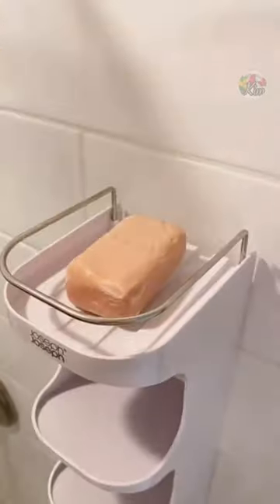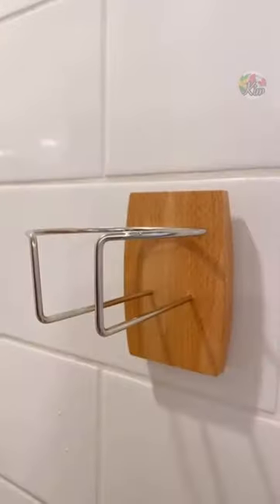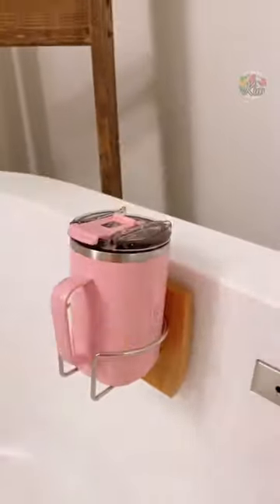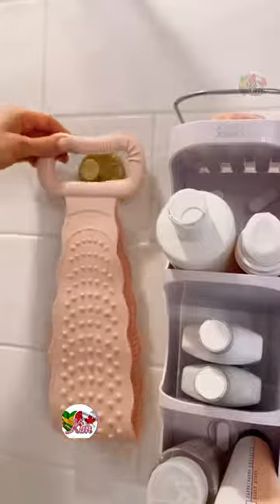Amazon Bathroom Favorites💥Shower Caddy 4-tier💥Bath Robe Hook Holder💥Shower Drink Holder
SHOWER CADDY 4-tier:
(CAD LINK)

SHOWER DRINK HOLDER (CAD LINK)

BATH ROBE HOOK HOLDER:
(CAD LINK)